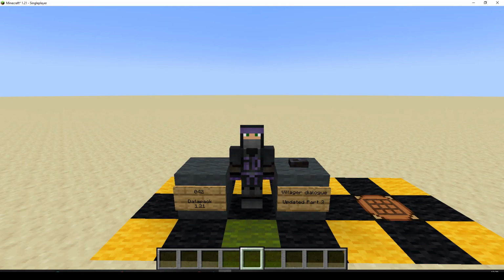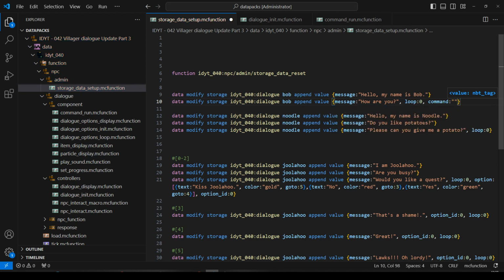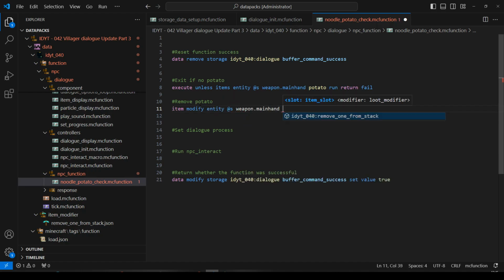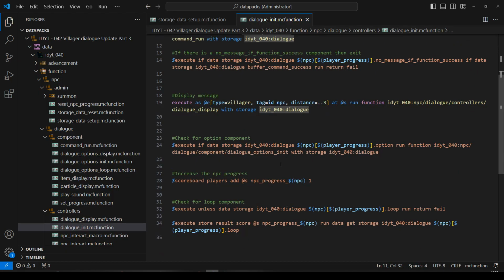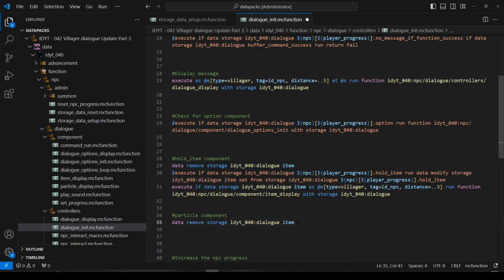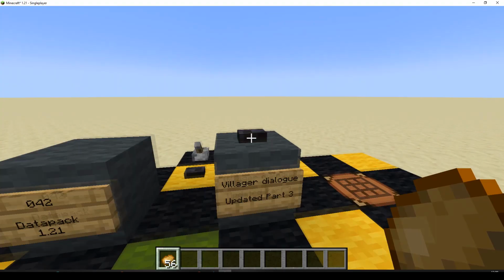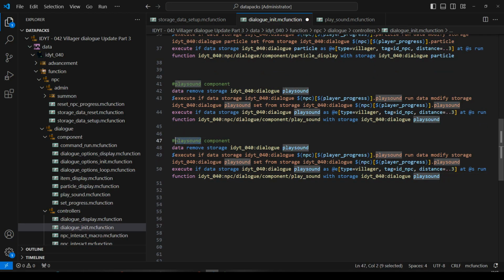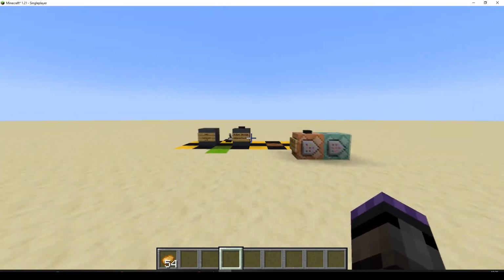042: Villager dialogue Updated Part 3/3 [Minecraft 1.21 Datapack]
Ep042: Adding some more components to give our NPC's more options.

00:00 Intro
02:20 Component run command
23:15 Component item display
30:40 Component particle display
40:55 Component play sound
47:15 Component set npc progress